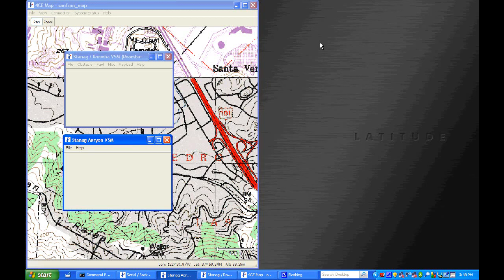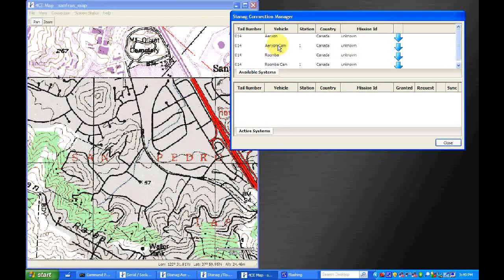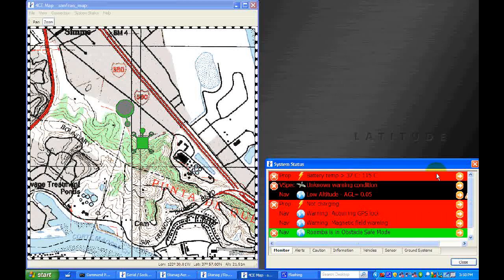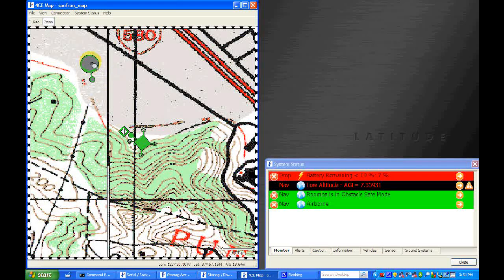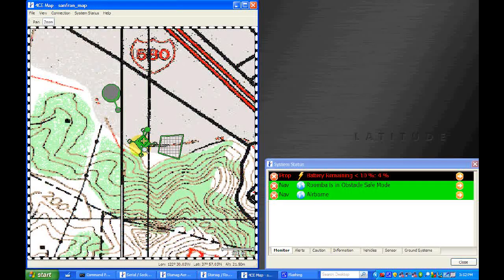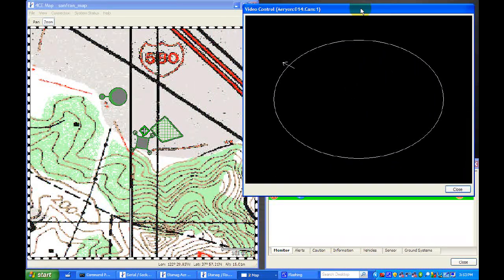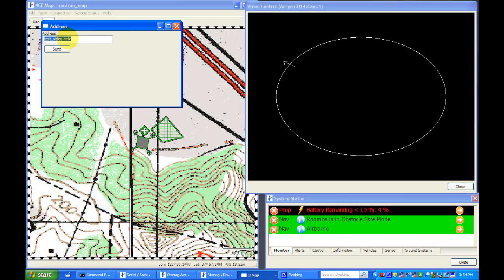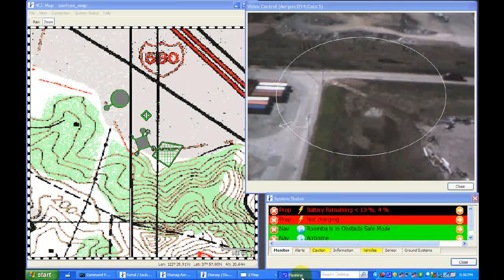CrossDomainDualVehCtl.mpg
This video describes how two unmanned vehicles- one ground and one air- are simultaneously monitored and controlled using InnUVative Systems' 4CE Control Station